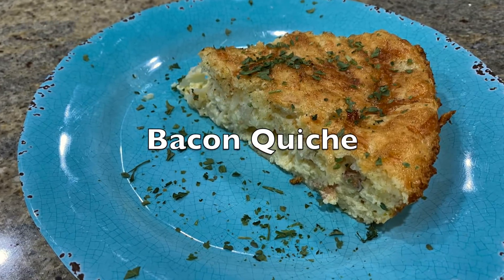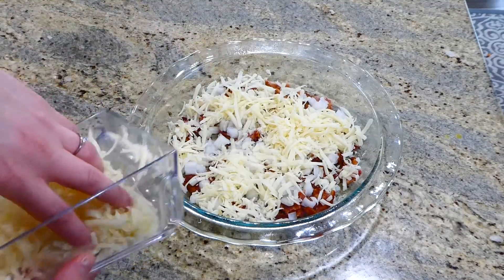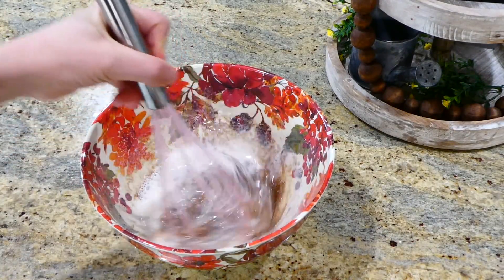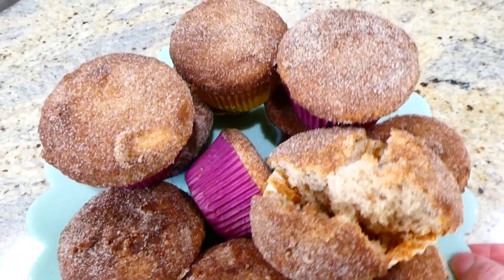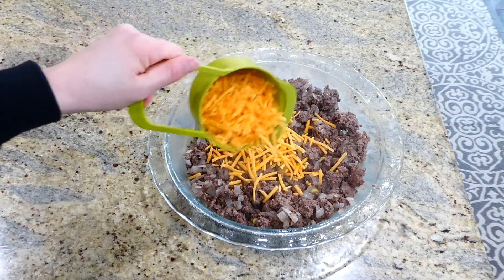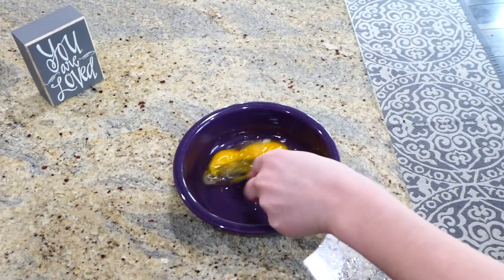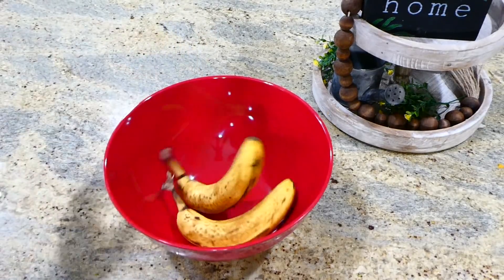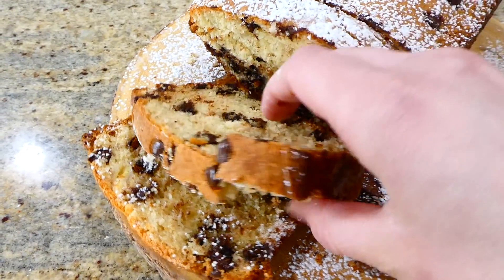5 Tasty Recipes Using BISQUICK! | Betty Crocker Baking Mix | Julia Pacheco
QUICK EASY BISQUICK RECIPES | BETTY CROCKER BAKING MIX | TASTY & DELISH | LET'S GET COOKING!

Welcome back my cooking friends! Today we have five really fun bisquick recipes! Betty Crocker's dry bisquick baking mix is the ultimate base for many quick-bake ideas that you can easily integrate into something sweet or savory! From baked chicken tenders to tasty chocolate chip banana bread, here are a few of my favorite recipes I found using bisquick baking mix! Thanks for tuning in I hope you find a little cooking inspiration to go and let your baking creativity run wild!

0:00 | Welcome!                           ❖Today's Recipes:
0:33 | Bacon Quiche
2:34 | Cinnamon Muffins
4:38 | Cheeseburger Pie
6:39 | Chicken Tenders
8:34 | Banana Bread

223 W COUGAR BLVD # 416